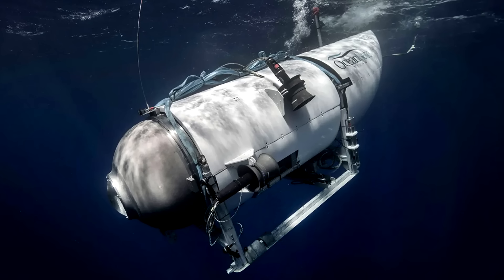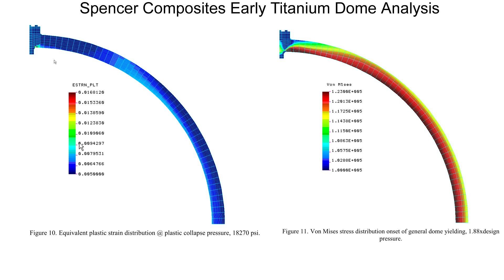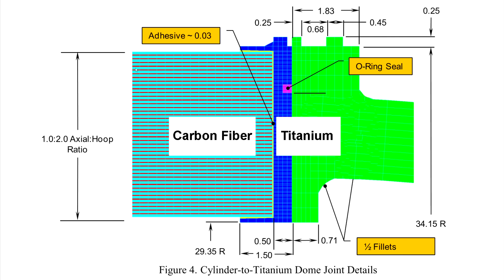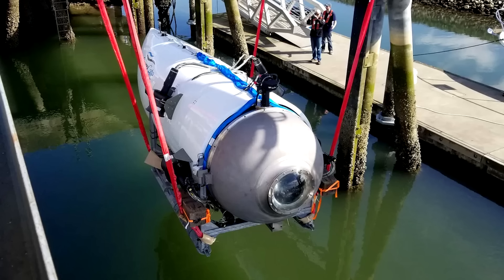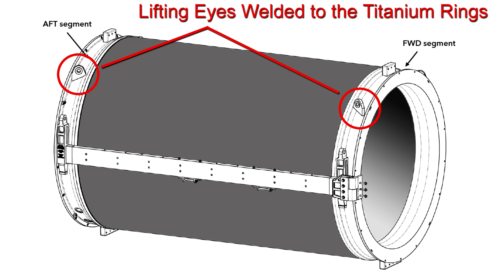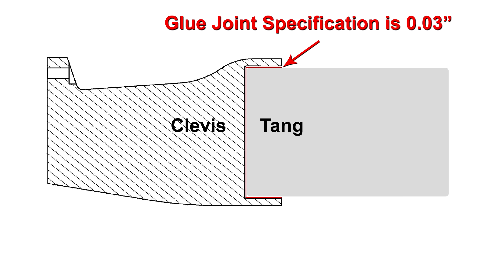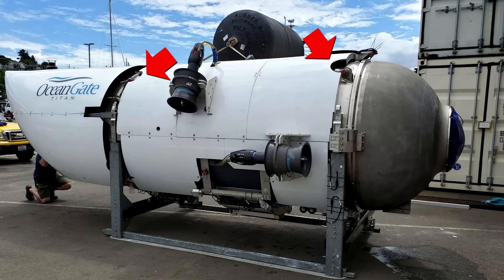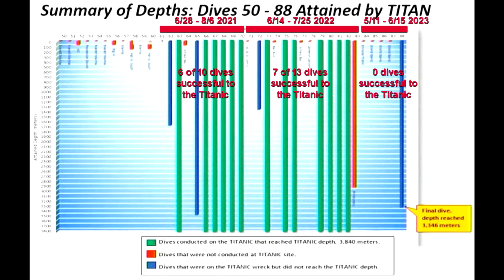OceanGate Titan Titanium Rings - An Additional Story About Them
If the Titan story fascinates you consider getting my book.  The Discovery and Netflix films were "docu-dramas" that beat on Stockton but left out all the details about the second hull and why it was destined to fail. My book fills in all the blanks for you.
***I realize this is a niche category in Amazon Books: Ecosystems. However, I am pleased to announce that my book about Titan has reached #1 Best Seller status in that category.
In this video, I tell a story about the OceanGate Titan Titanium rings.  There is an important story about them that is not discussed much.  It's worth analyzing.
00:00 1st major difference with 2nd sub
00:45 2nd major difference with the 2nd sub
01:10 Gluing the rings was the problem, maybe?
02:32 Tony talks about the interfaces
03:12 Tony talks about matching moduli, dissimilar materials
04:26 Tony talks about supporting the rings
05:43 3rd major difference with the 2nd sub (spoiler alert)
06:42 How they reused the old rings
07:27 Tony said NO, here's why
09:42 Microscale problem, peeling of the glue joint?
10:05 Water intrusion is the problem
10:26 How to recognize a picture of the second sub
11:15 The rigging needed was large
12:27 Tony may have been right